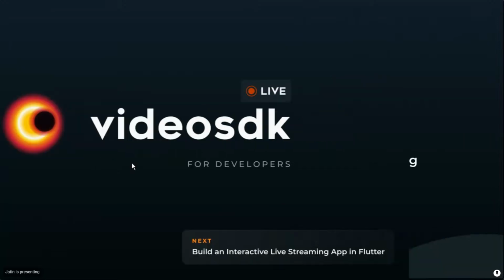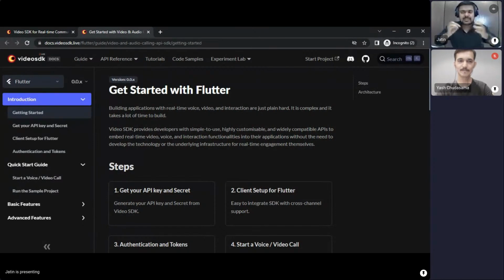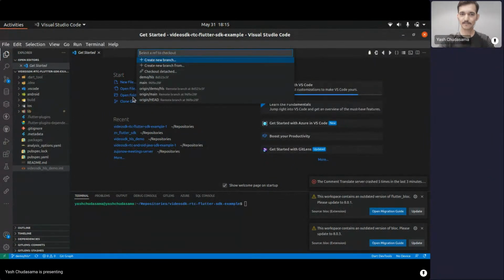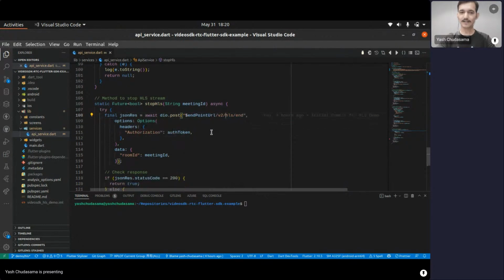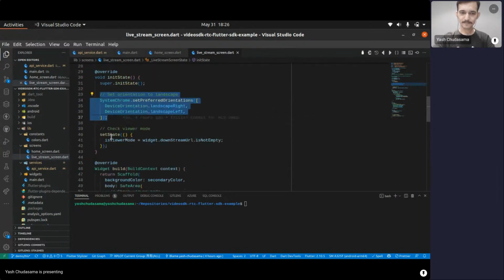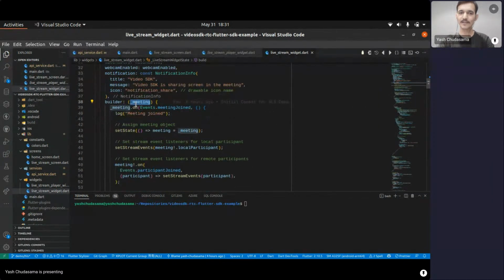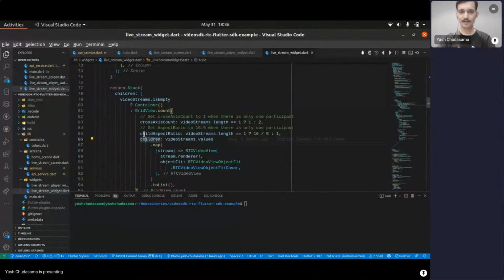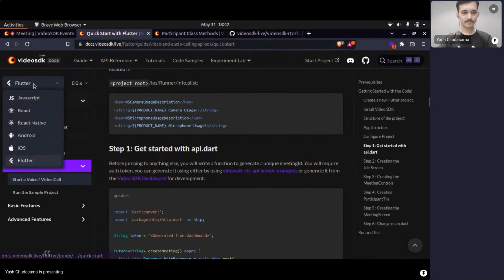Build a Live Stream App in Flutter - Android & IOS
​Build a Live Streaming App in Flutter

Learn how to build an interactive live streaming app in flutter using Video SDK with Yash Chudasama, SDE at Video SDK on May 31st, 2022 at 6:00 PM IST.

​Learn how to interactive live streaming work
Learn how to deploy & integrate flutter video SDK (Android & iOS)
Learn how to add features to the flutter SDK - recordings, interactive chat, HD screen sharing, etc

​Looking forward to having you at the event. If you have any questions please ask on our discord community.

Support